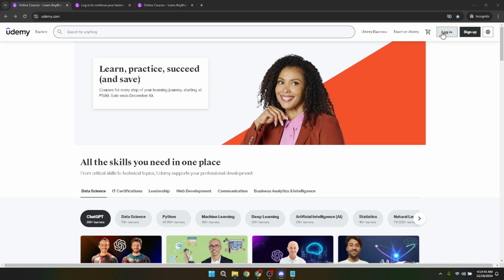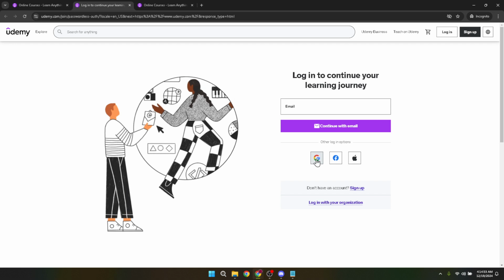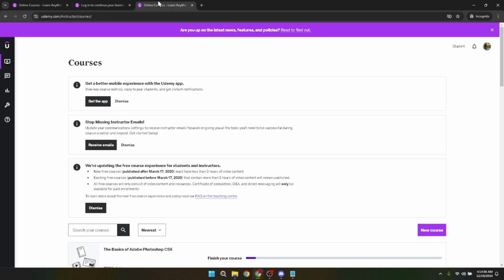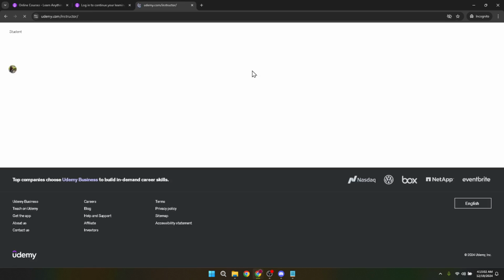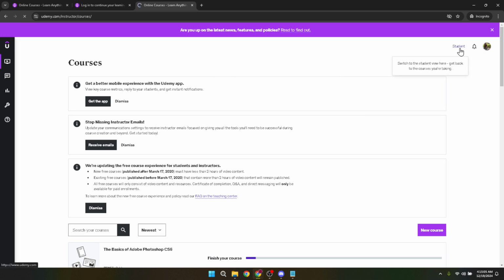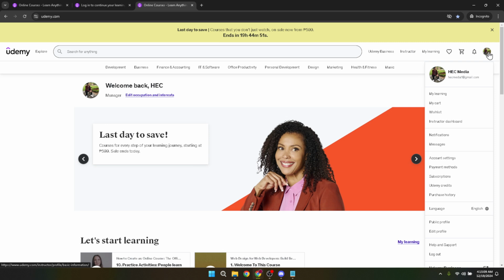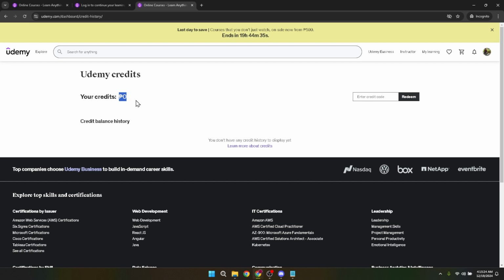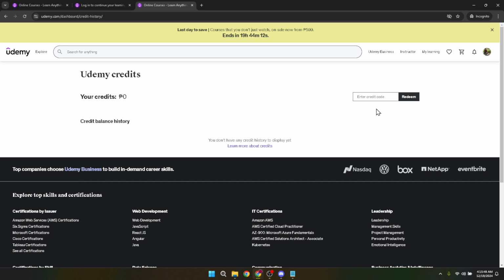How to Use Code in Udemy (Full 2024 Guide)